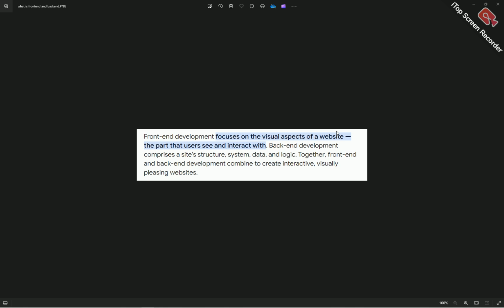1 Course Plan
Introduction to flutter course plan